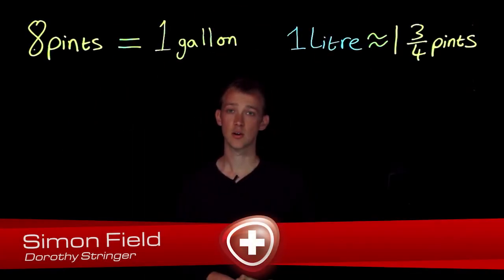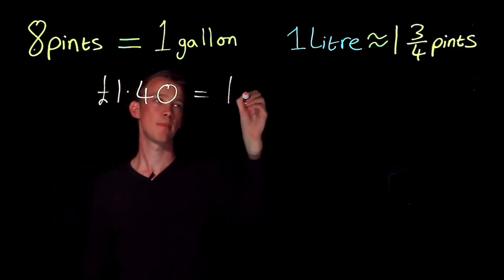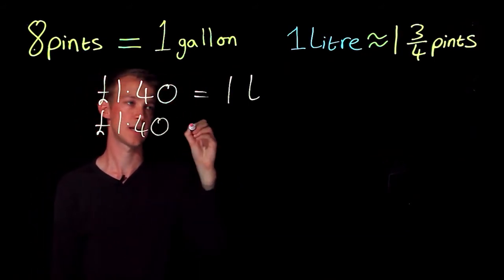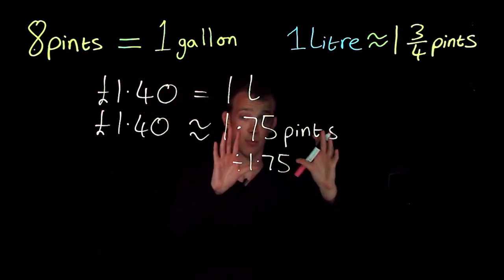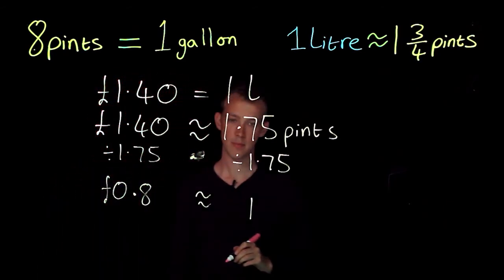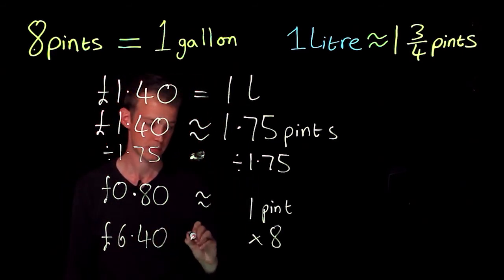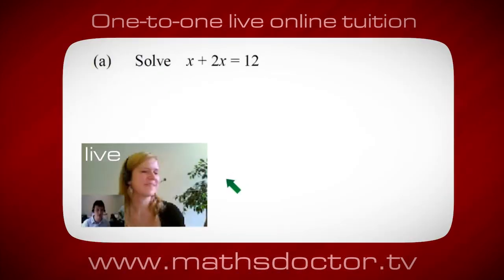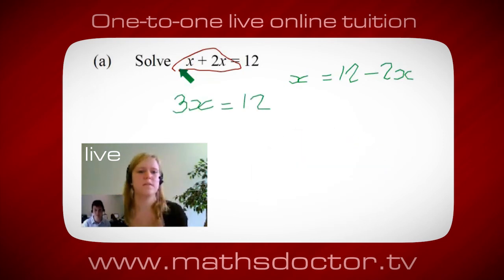347 Imperial units of volume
Maths GCSE - Imperial units of volume.